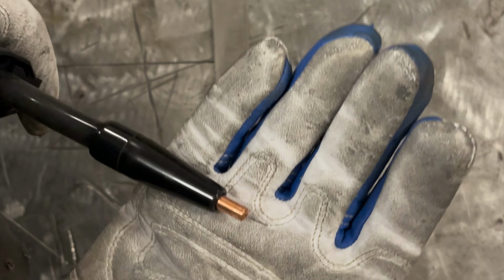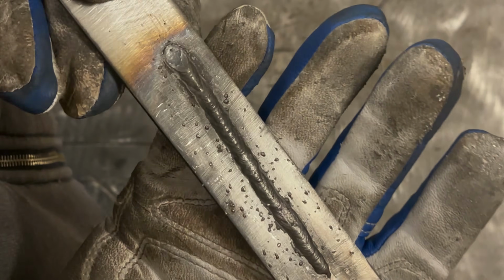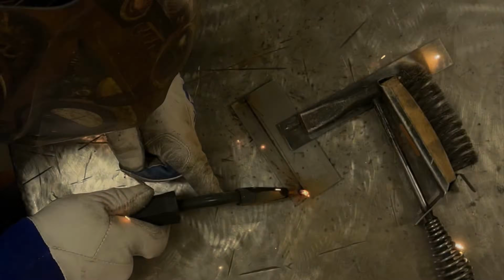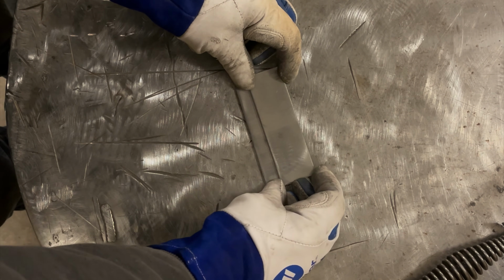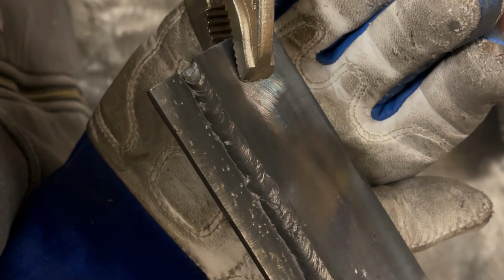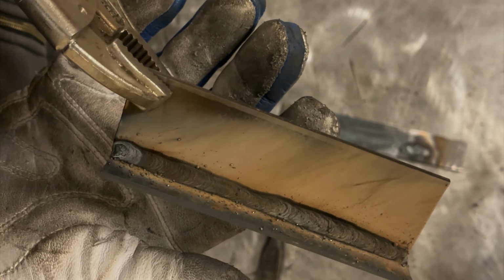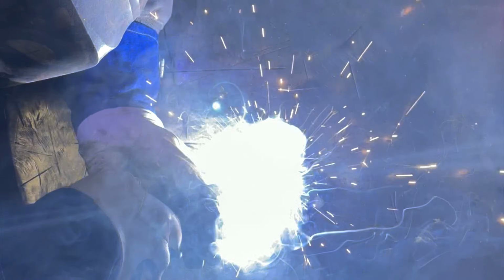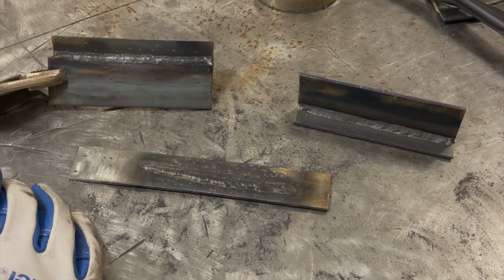How to weld with flux core wire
Hands on welding with the harbor freight titanium flux 125.  All the basics of flux core wire welding with FCAW-s self shielded wire are covered.  Even if you don’t have this particular welder, much of the information still applies.